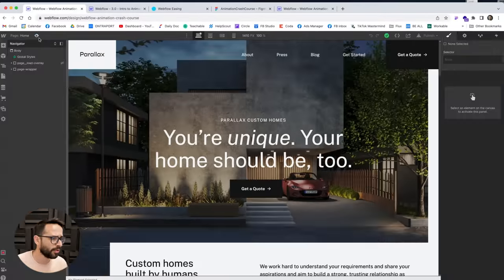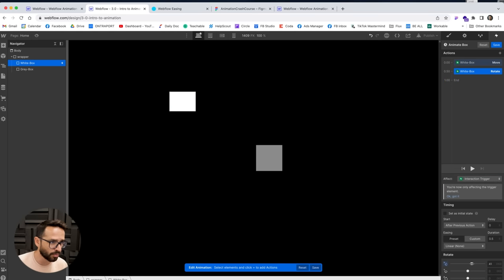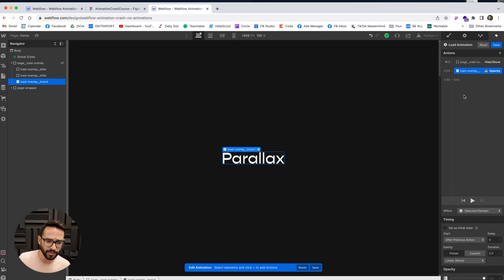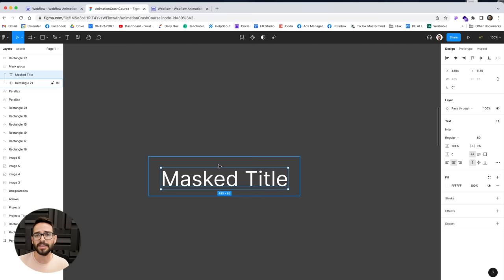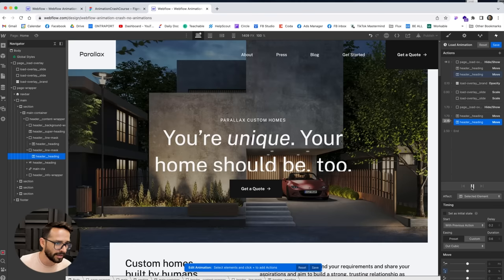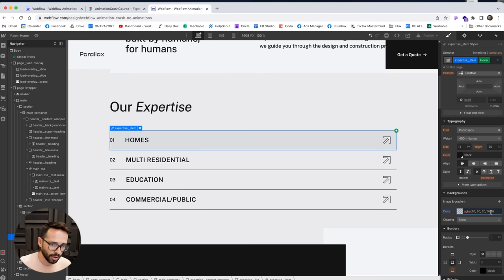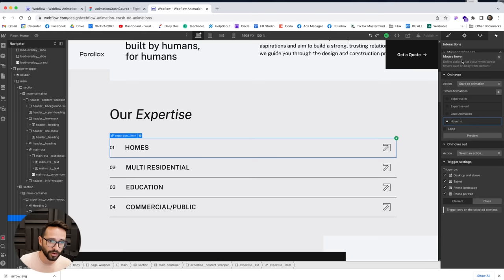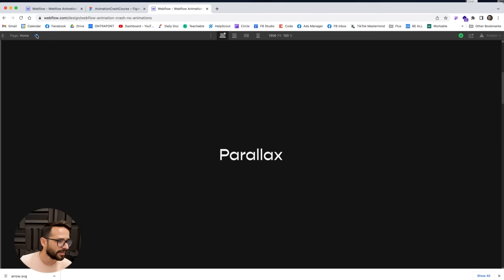A Beginner's Guide To Webflow Animations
👉 New to Webflow?

Creating cool animation in Webflow is one of the biggest appeals of the platform.  In this video we’ll be creating some of the most popular animations used in Webflow today.

📽️ CHAPTERS
00:00 - Intro
00:53 - Project overview
02:04 - Animation basic concept
05:48 - Loading animation
13:20 - Masking animation
17:37 - Skewing text
20:23 - Animating button
21:56 - Adding hover animation
36:41- Horizontal animation

Do you want to become a Webflow expert?